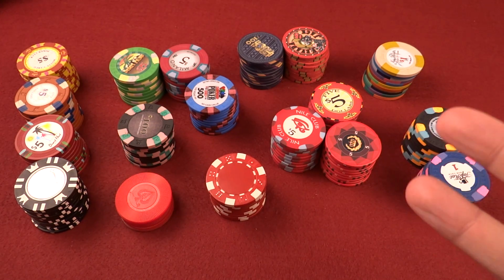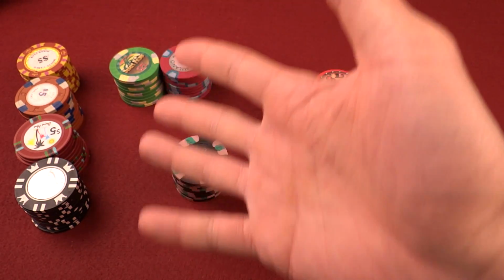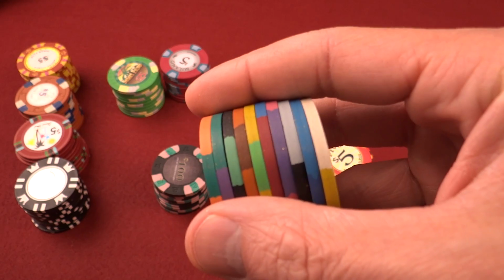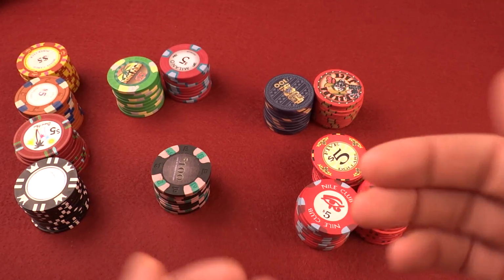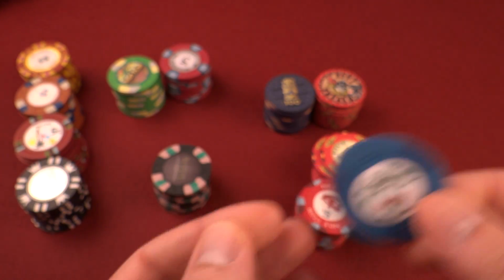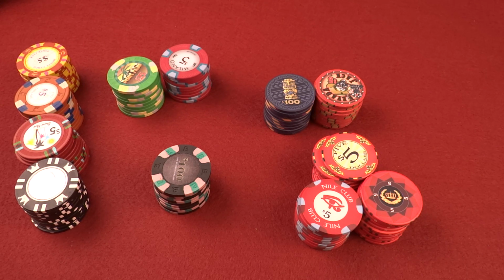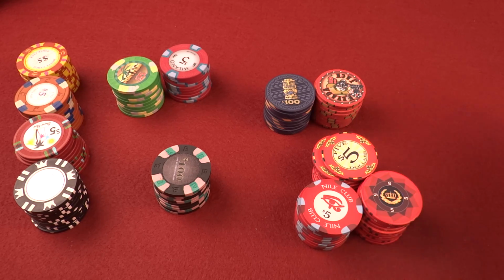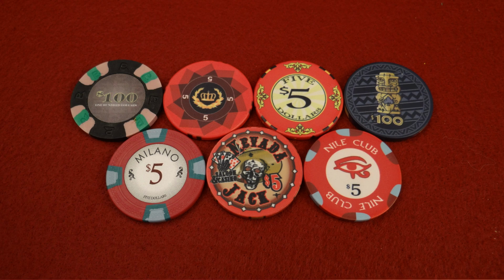The Perfect Poker Chip - The Great Poker Chip Adventure Episode 16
Wrapping things up here at hobbyphilic.